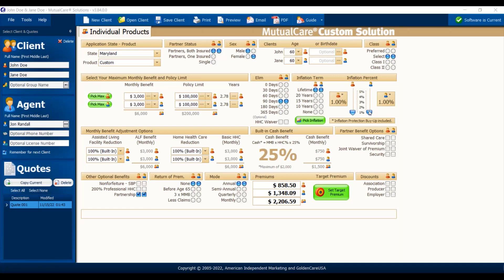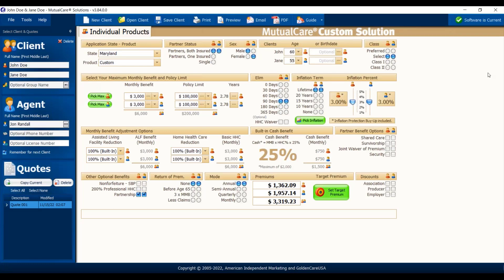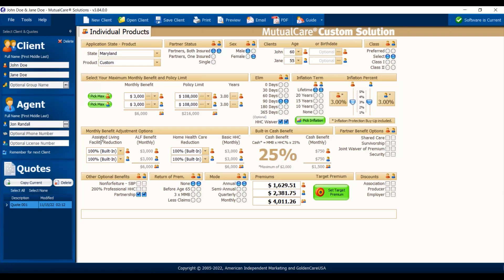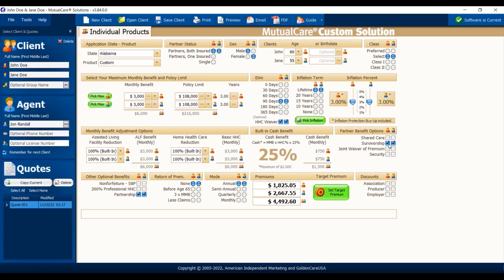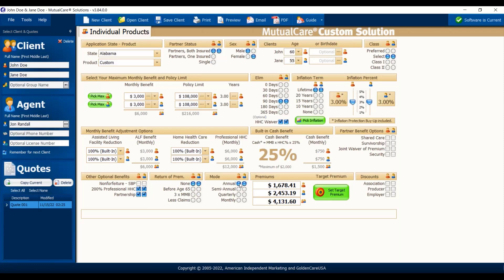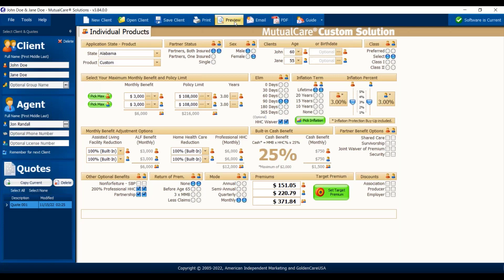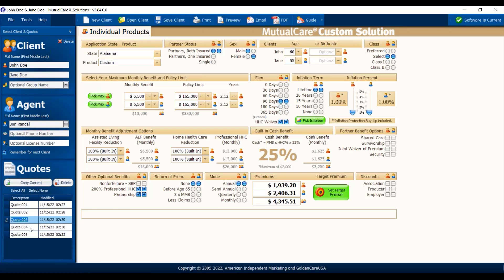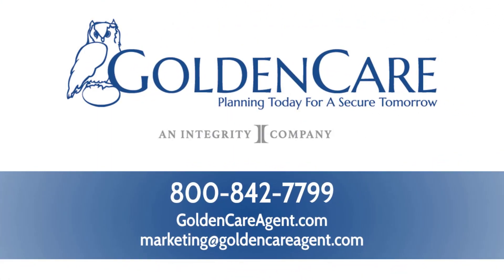Mutual of Omaha Long-Term Care Product and Software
Mutual of Omaha's Long Term Care Custom Solutions product and software training
✓ Underwritten LTCi since 1987
✓ A.M. Best recently re-affirmed A+ (Superior) Rating
✓ Financial Strength with a name your clients know and trust
✓ Built-in 40% Cash Benefit with no elimination period
✓ Consumer-oriented features: built-in Calendar-Day elimination period, automatic Monthly Benefits, and the most Return of Premium options currently offered by any other carrier
✓ Unparalleled Flexibility: 69 inflation options to choose from!
✓ Unique Spousal Security Rider
✓ No cap on premium allowances = provides maximum savings